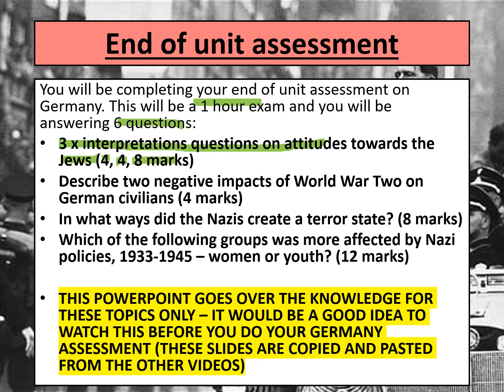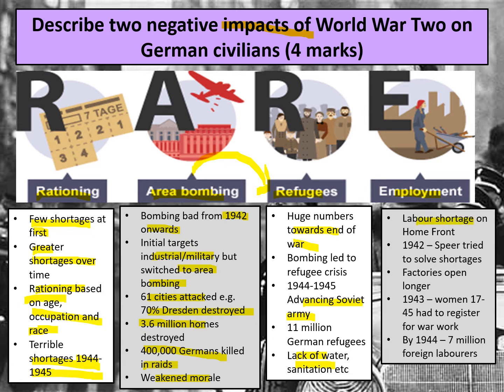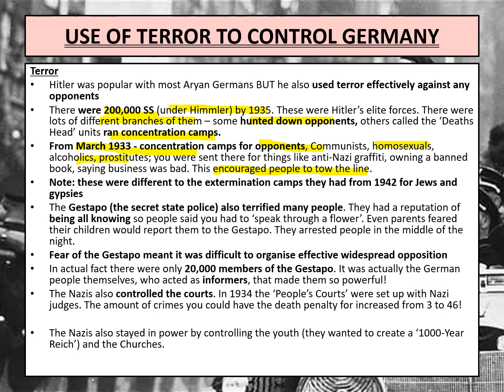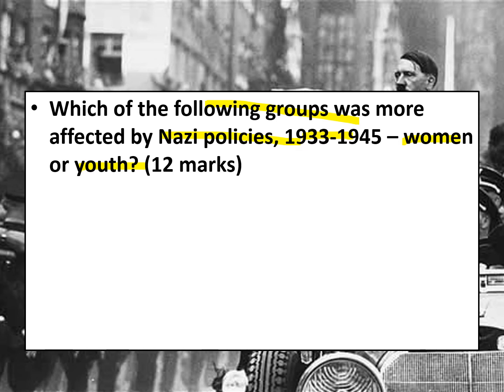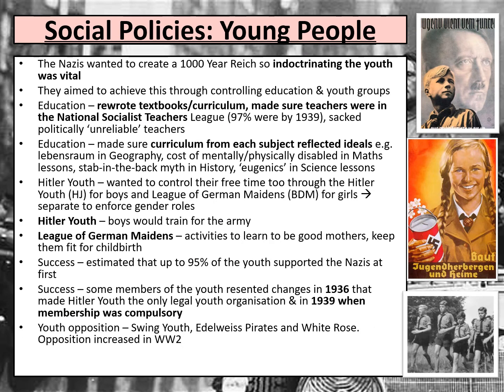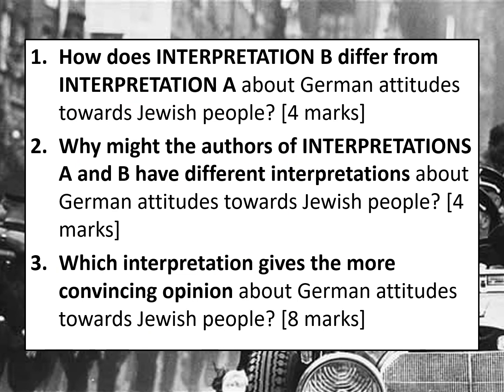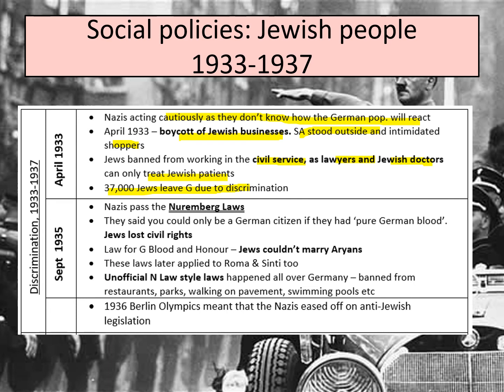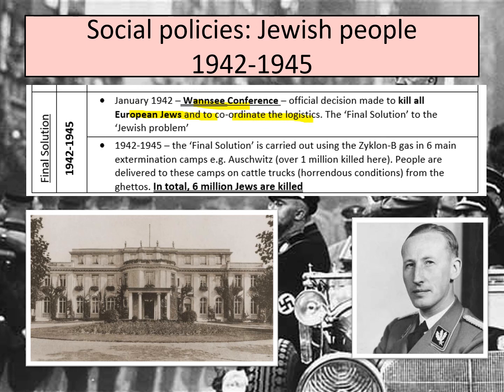Year 10 End of Nazi Germany assessment help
This video only includes the knowledge you will need for your end of unit assessment (it includes various sections from the Part 1, 2 and 3 videos).